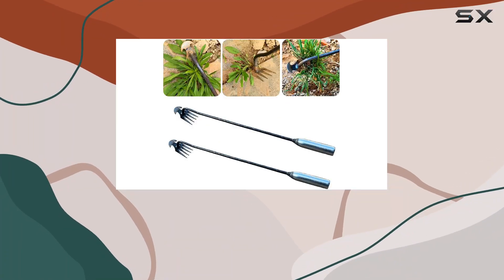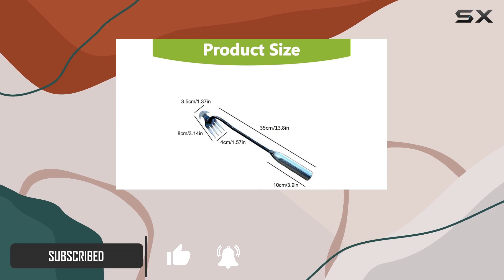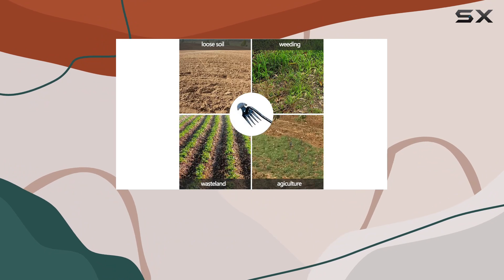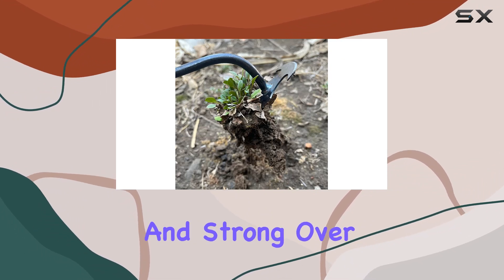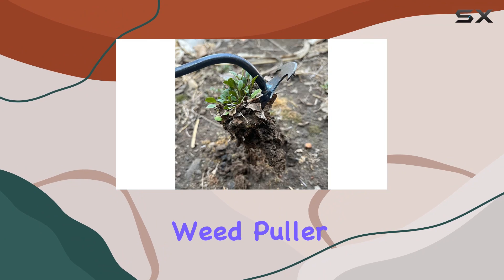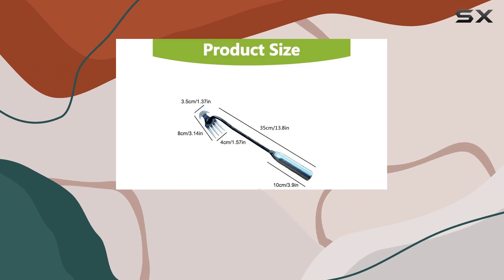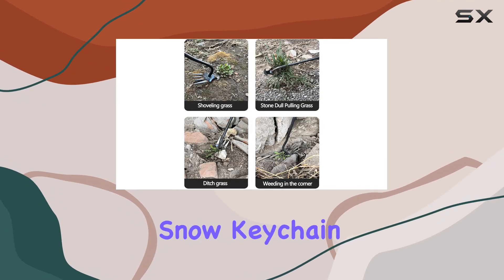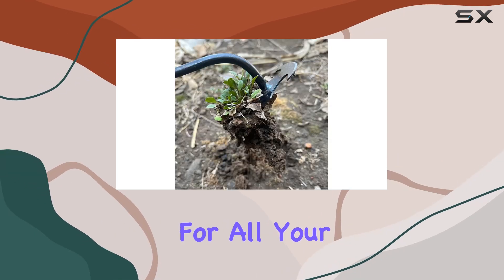Snow Keychain Dual-Purpose Weed Puller: The Best Gardening Tool for Weeding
0:00 Intro
0:06 Review

Things that we mentioned in this video:
snow keychain New Weeding : B0C77FFG65